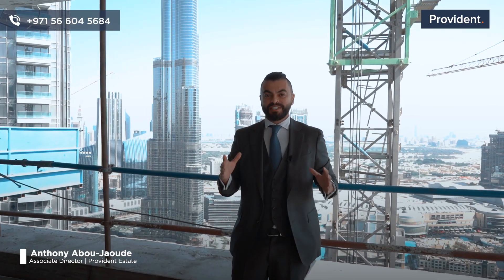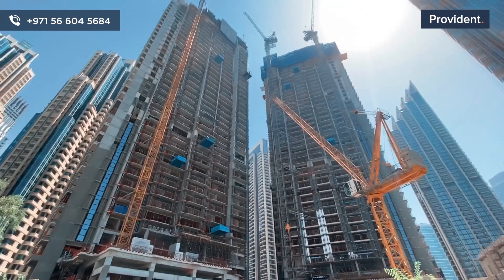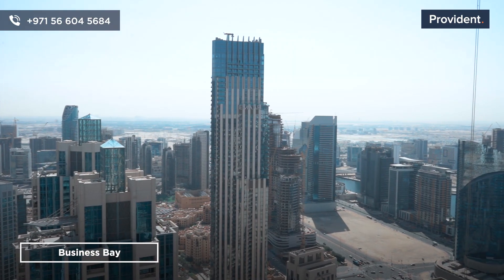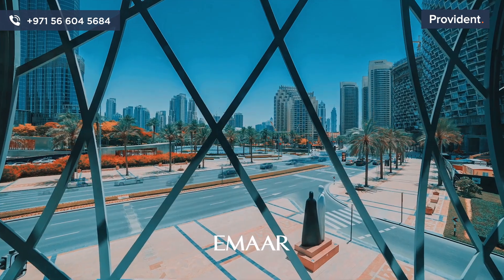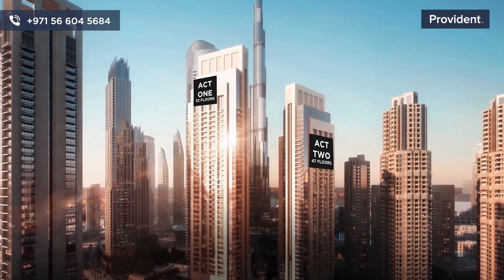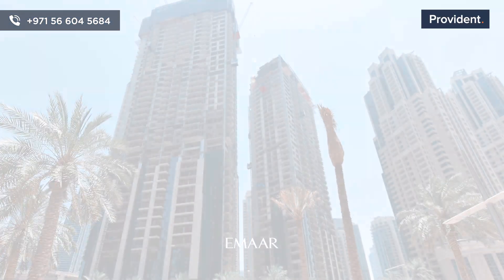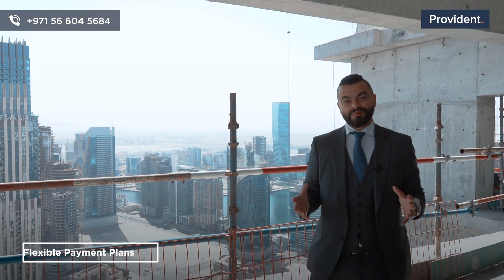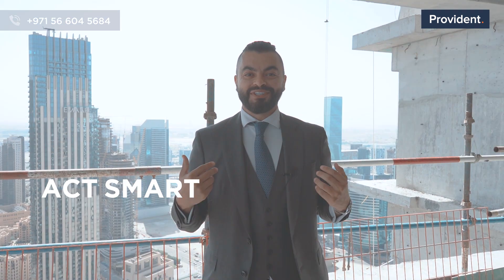Downtown Dubai Apartments | Emaar Apartments | Act 1 Act 2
ACT I ACT II: Emaar's most stunning apartments in Downtown Dubai. Move into these exquisite homes in 15 months! Act Now.

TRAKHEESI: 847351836